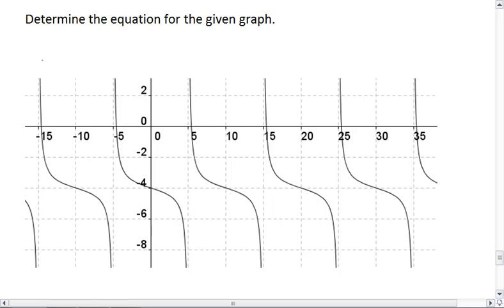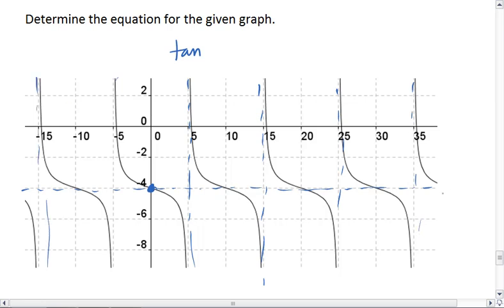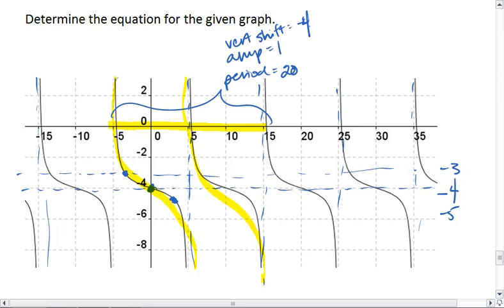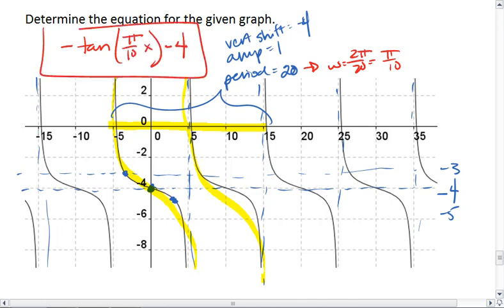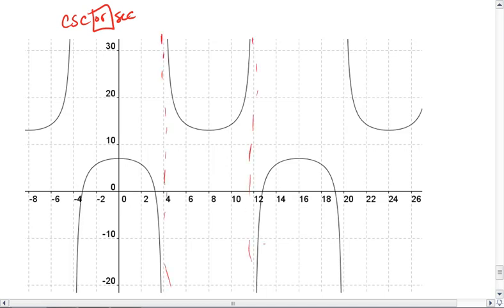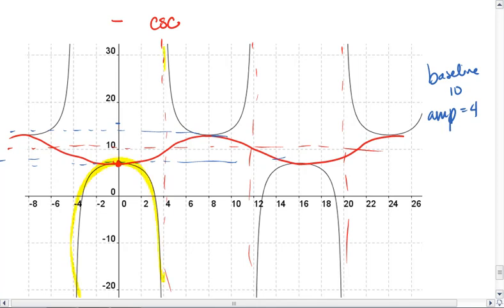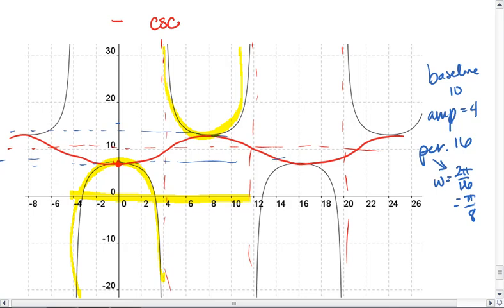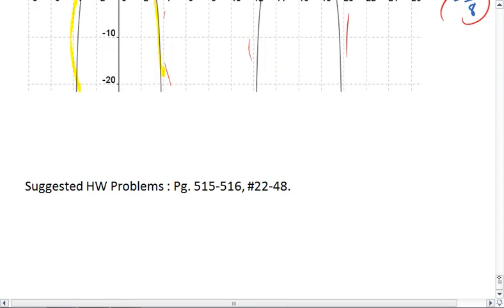PC 6.4b (4 of 4) 6 Basic Trig Functions and their Functions.mp4